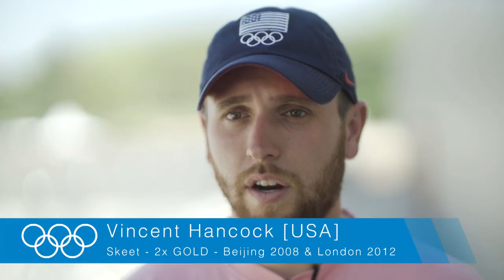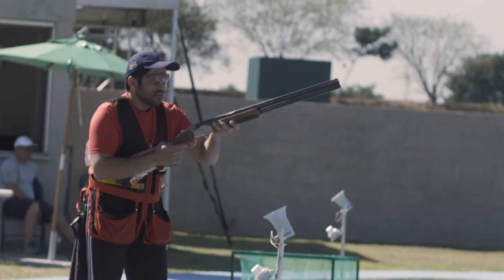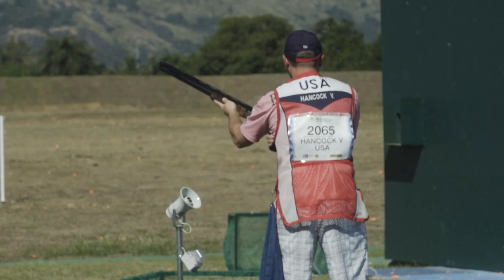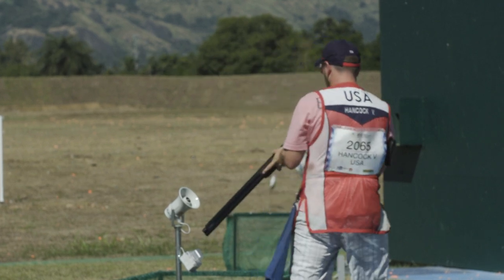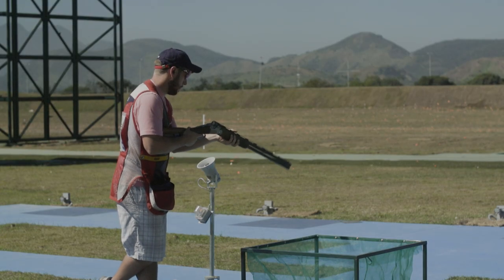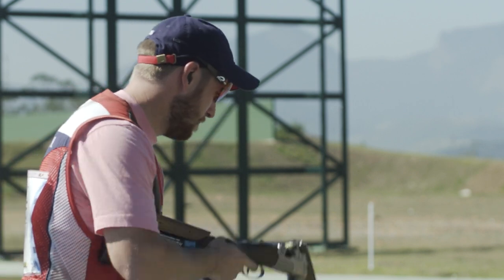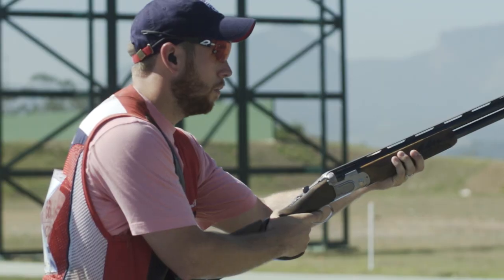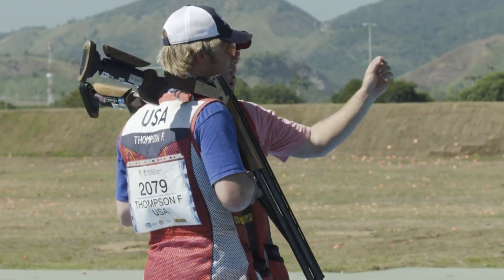Getting ready for Rio 2016 with Skeet shooter Vincent Hancock [USA]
Two time Olympic Skeet champion Vincent Hancock explains how he is preparing for Rio 2016 as he looks to win a third gold medal.